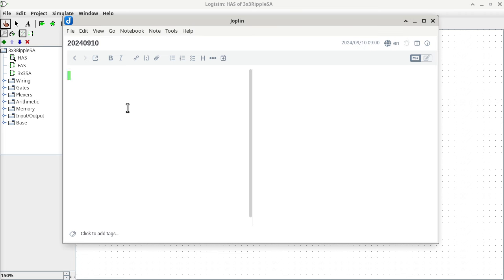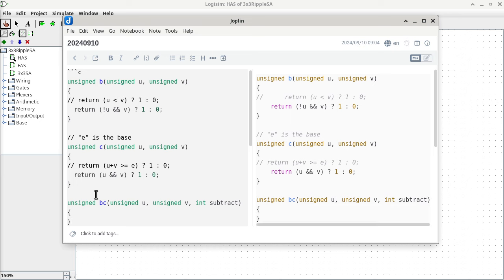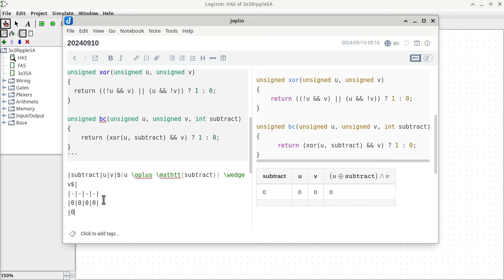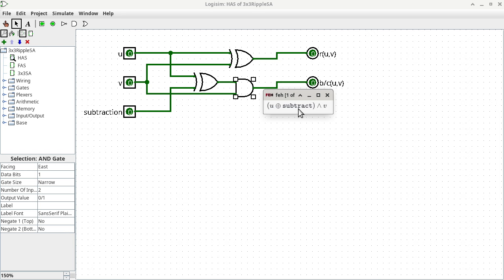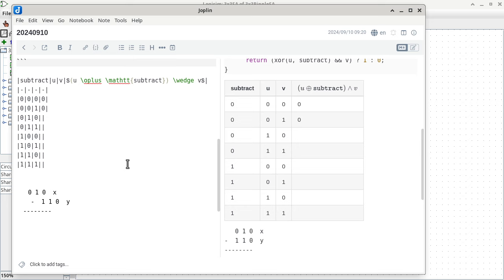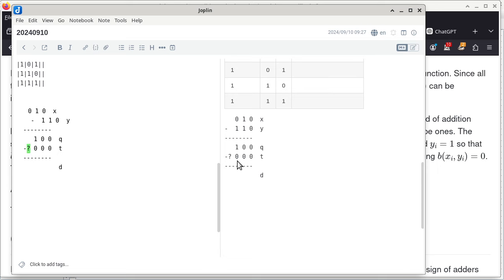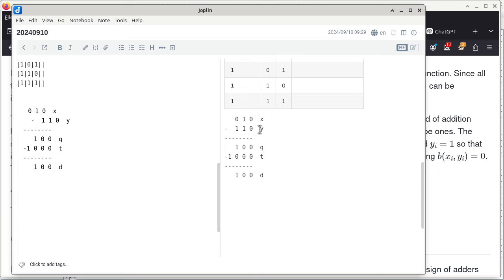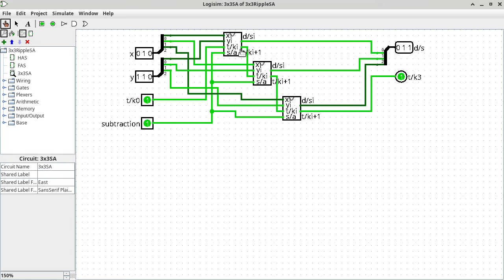20240910 CISP 310 congruent modulo math, two's complement, signed vs unsigned interpretation